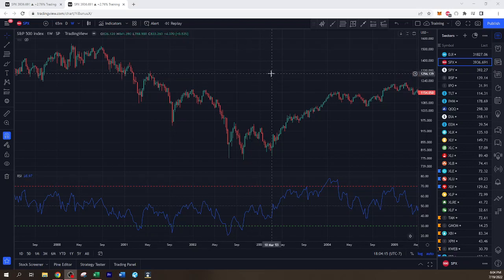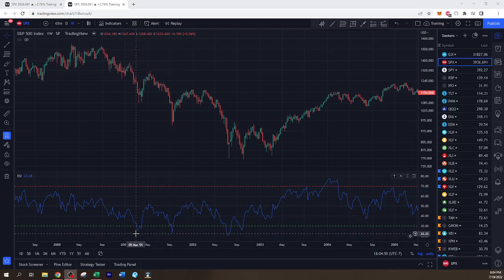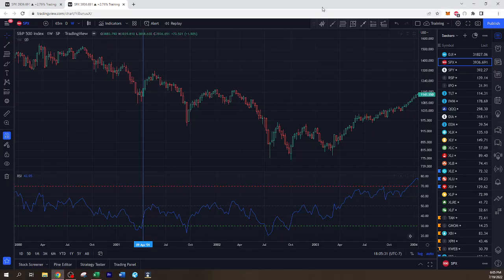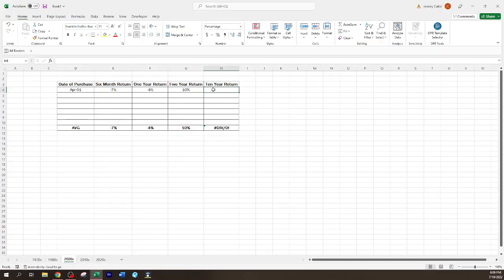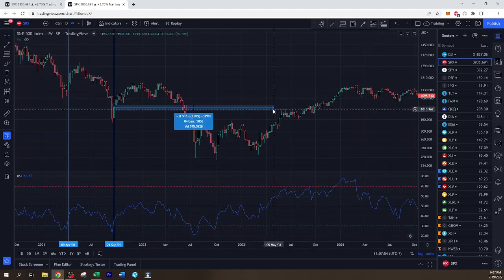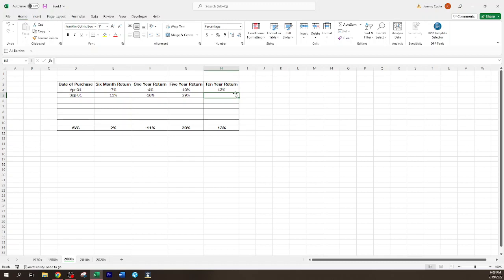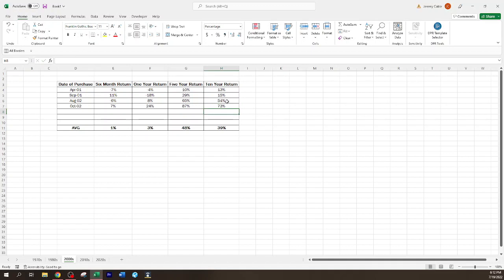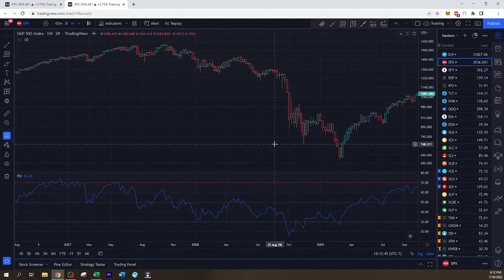EASY INVESTING STRATEGY - 2000s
Use the RSI to determine buy signals on a weekly chart.

Generate returns that blow the market averages out of the water.